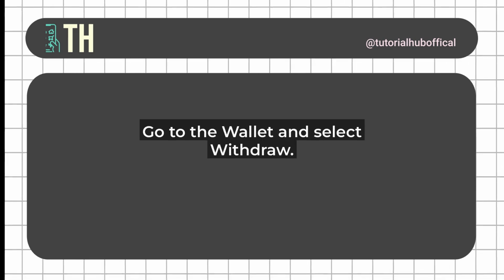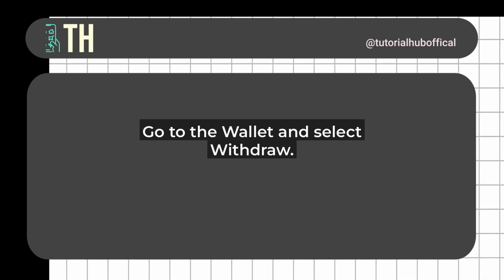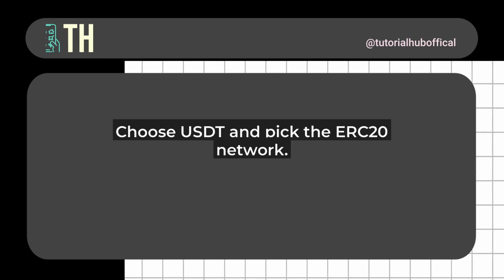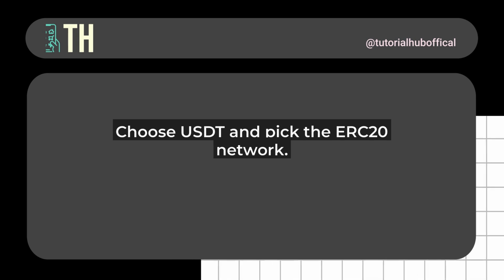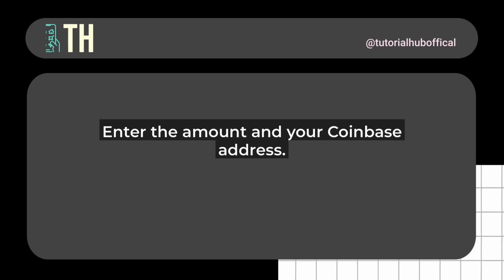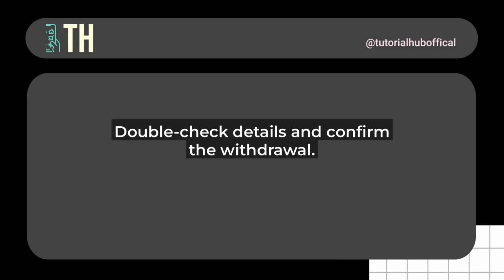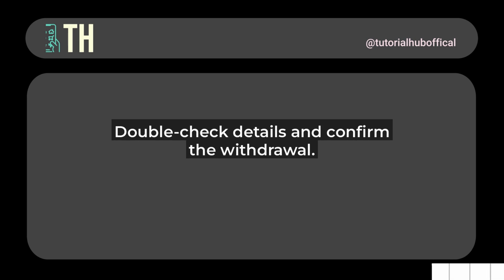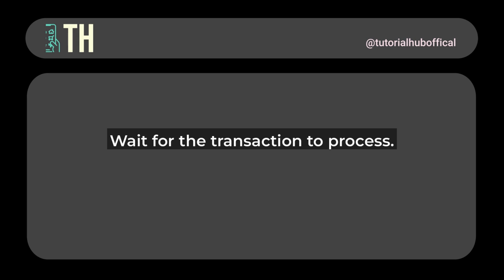How To Transfer USDT From Binance To Coinbase Full Guide 2025